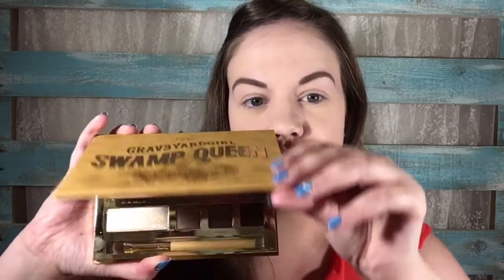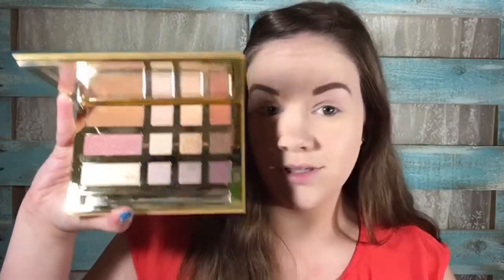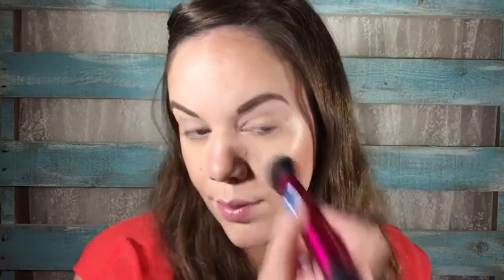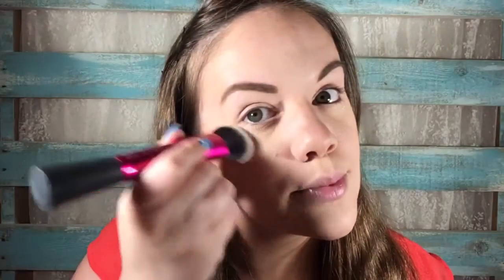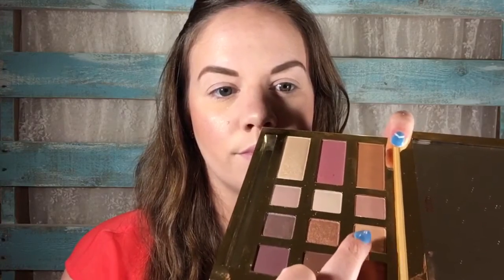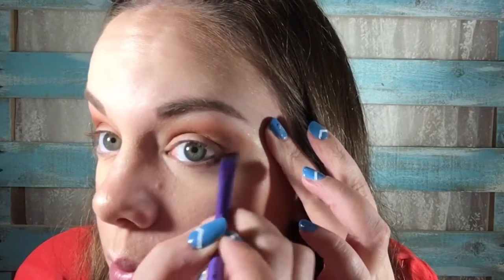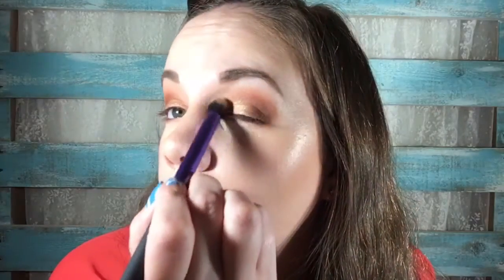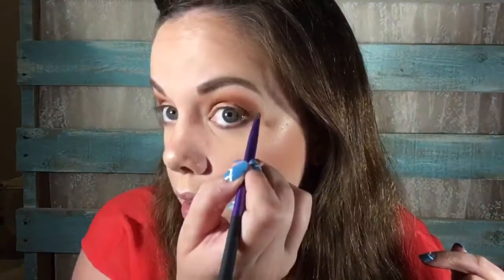Tarte + grav3yardgirl Swamp Queen Palette review & tutorial!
Hey y'all! Amie here to give you a look at the new Swamp Queen palette from Tarte and grav3yardgirl! I hope you enjoy watching! Comment and let me know what you'd like to see in the future! Love y'all! Instagram: @thedeepsouthdarlin